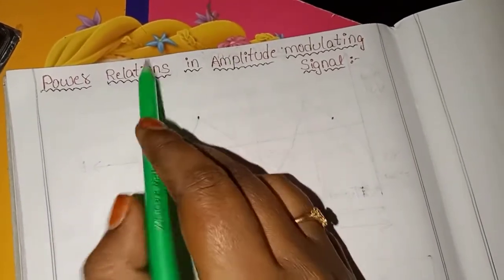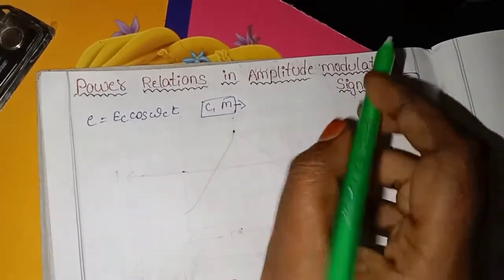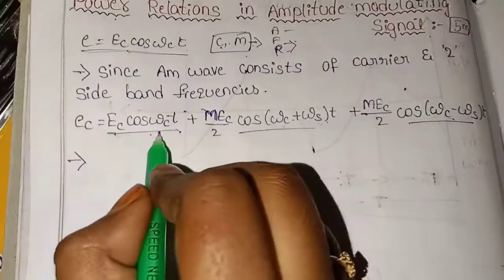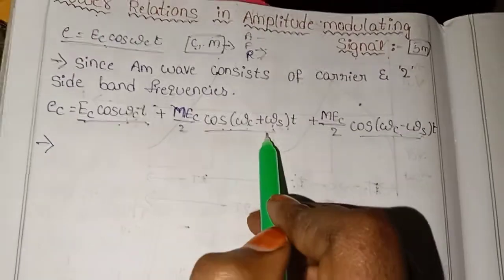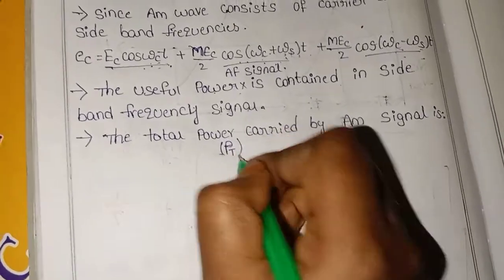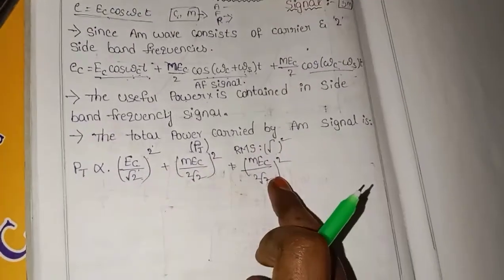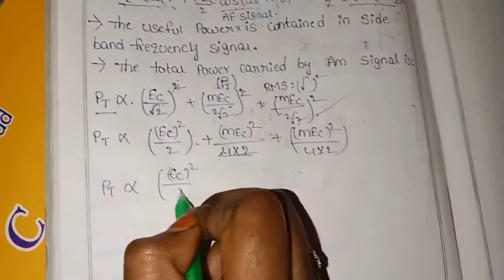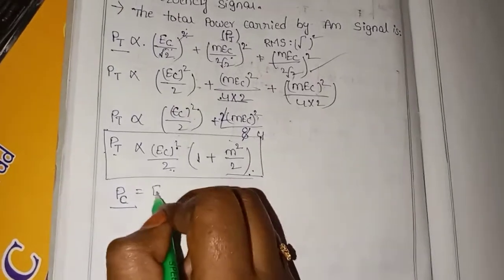POWER RELATION OF AM WAVE |||EXPLAINATION IN TELUGU WITH NOTES